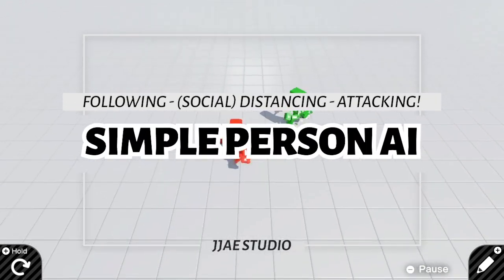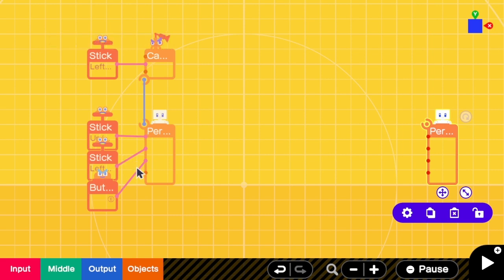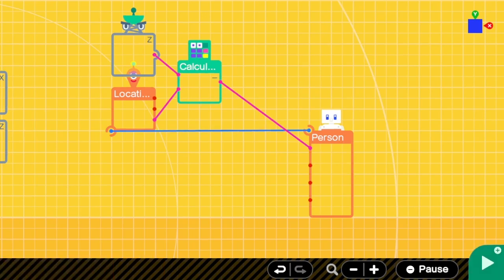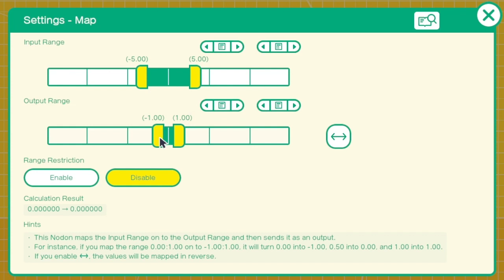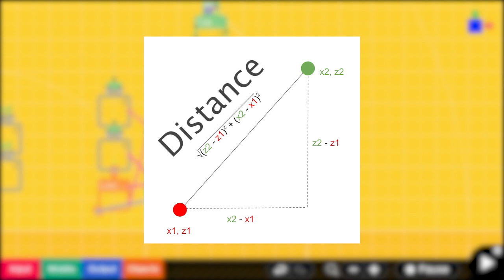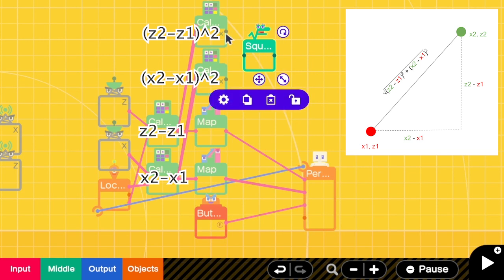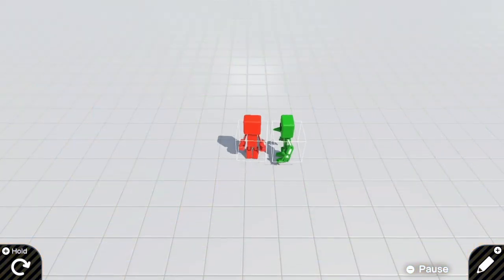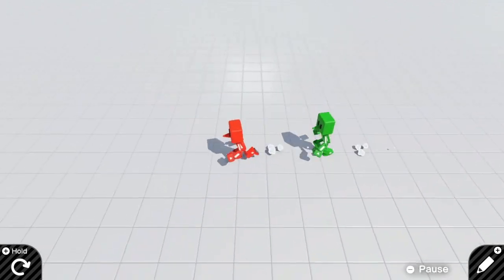Simple Person AI: follow, (social) distancing, and attack | Game Builder Garage Tutorial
This covers a basic movement of person AI. It teaches how to make a person to follow the character, slow down the movement, adjust minimum distancs, and attack if within the range.

This is useful for making a simple enemy ai that uses character nodon. Instead of punching, you can also change to launch object and makes the person shooting. There are many other possible ideas for you to explore. :)

* Why not setting the person speed *
1) If the character is too far, it may be too hard to catch up.
2) This was inspired by Mario/Luigi game where Mario&Luigi walk side-by-side. If one character is slower, it won't look like Mario/Luigi. : )

*How to compute distance between two points?*
You can also look up at "Euclidean Distance". I tried to simplify it by using a triangle and Pythagorean theorem.

I saw a question on Reddit and thought that it was fun to do. :) The original question is about Mario & Luigi standing/walking next to each other. Also, Zach's program had a problem of boss running away from the player.

* Why do I sound slightly quiet? *
My aircon broke :'(. . . The weather is very hot!!!

Game Code: G-006-YLN-W27

00:00 Intro & Demo
00:32 Preparation & Motion Reference Setting
01:32 What is the destination?
02:43 Which direction should the AI go?
04:26 Can AI go slower?
06:02 Jump with me, please.
06:21 Maintaining social distance, can?
07:24 If you want to skip math
10:30 Removing white lines
10:46 Attack cuz you're too close!
11:36 Outro & See ya! :)